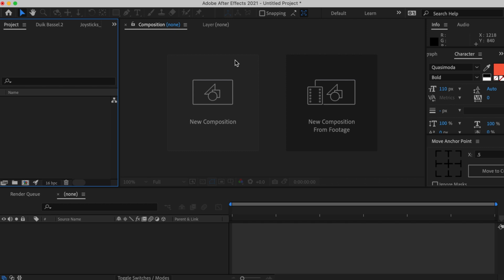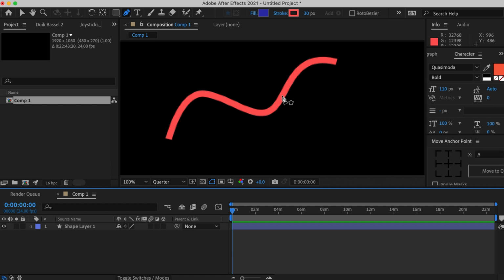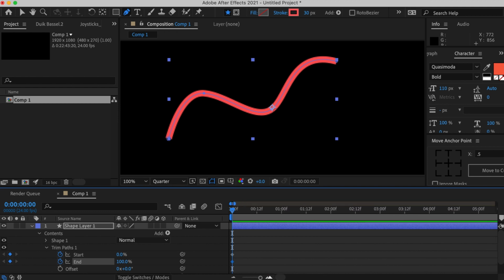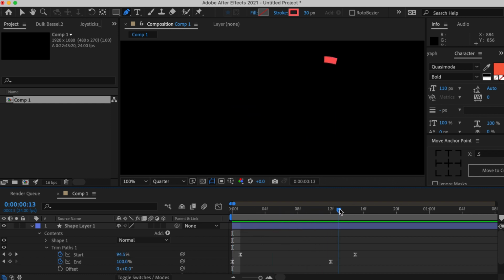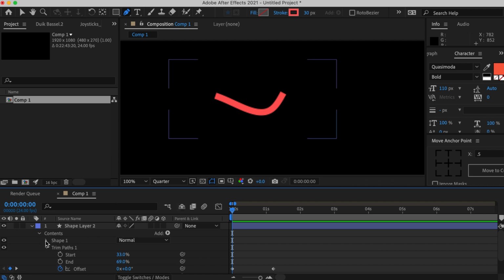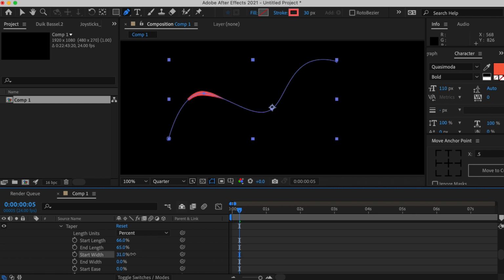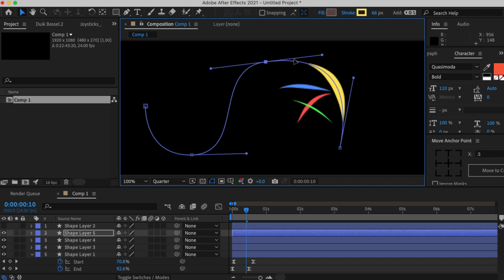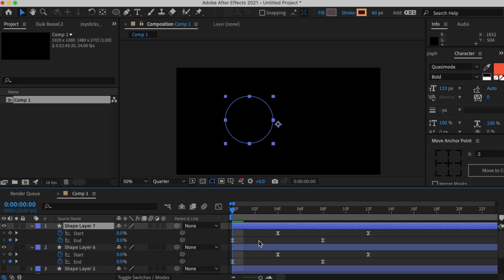Motion Graphics Basics: Trim Paths In After Effects Tutorial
We're starting a series called motion graphics basics and this is episode 1. In this tutorial we'll explore the trim paths inside after effects. Being able to manipulate trim paths is an essential skill in motion graphics. It can be used in UI animations or use it as an accent animation to lead a viewer's eyes to a specific place in the screen.